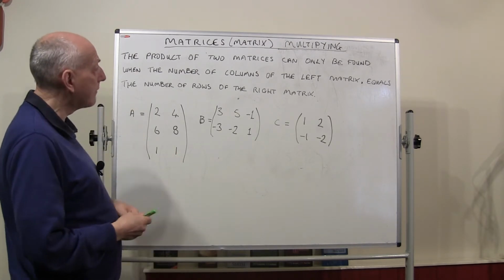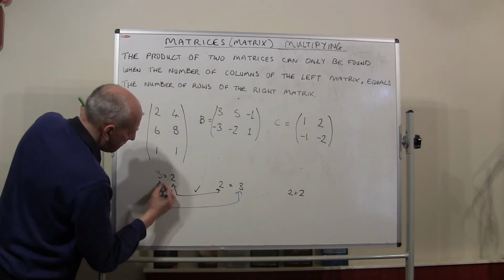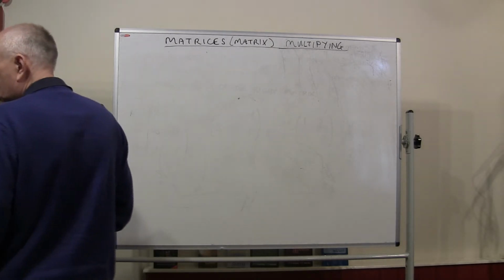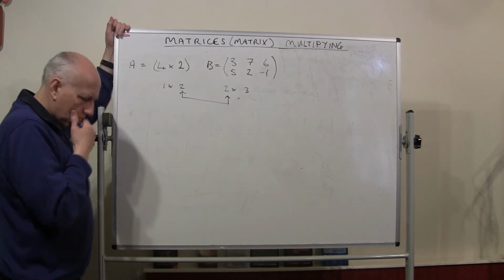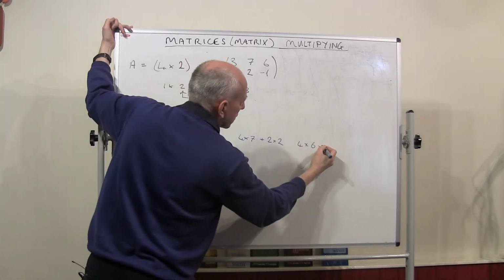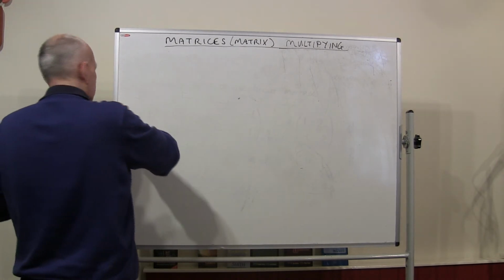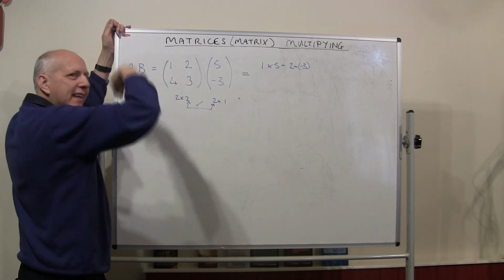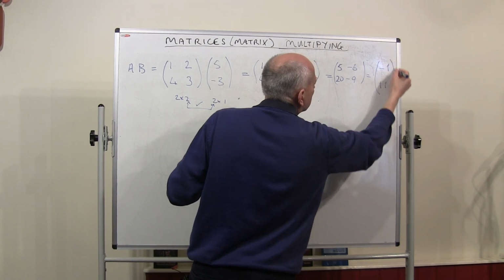Matrices - Multiplying Matrices together.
This is the Second of a series on matrices and determinants. Matrices and determinants have many uses for solving problems and in this series we will be concentrating on using them to find the unknowns in simultaneous equations. The great thing about them is that they can easily be applied in maths software or spreadsheets and even in some calculators, which can mean that more complex problems can be solved very simply and quickly.